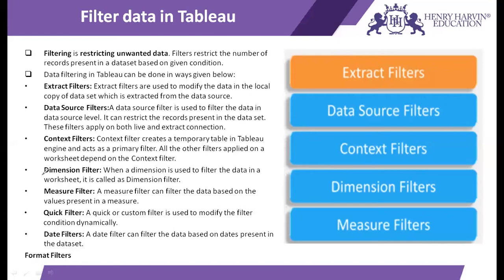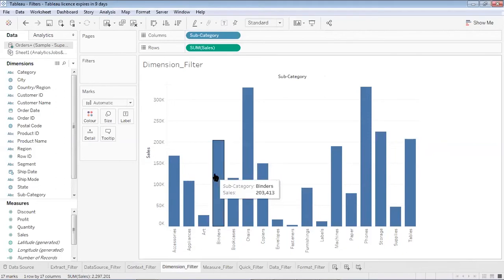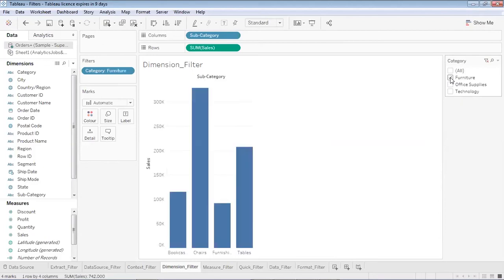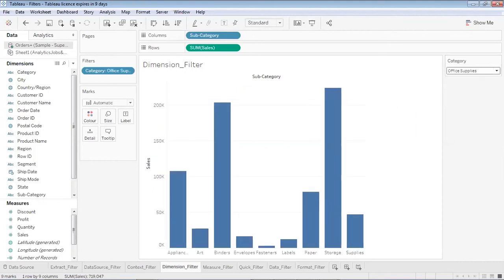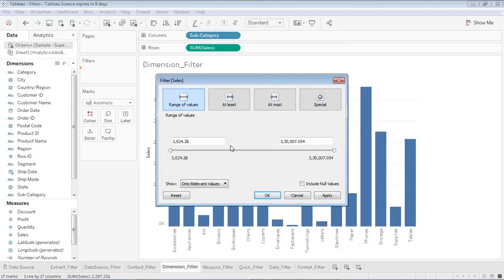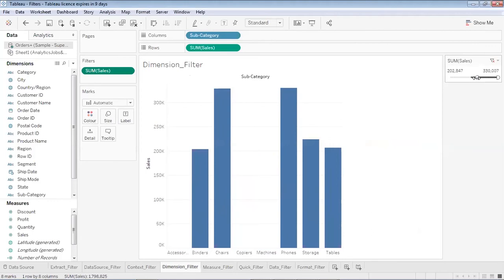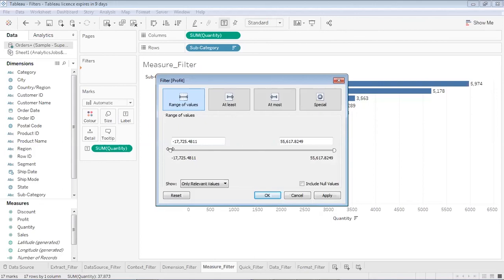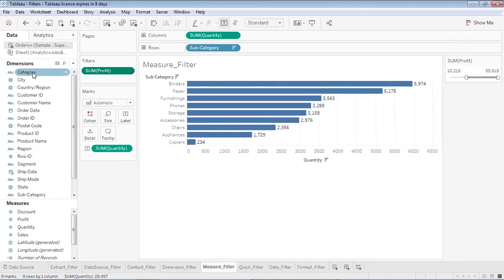Dimension Filter | Filter Data in Tableau | Best Tableau Tutorial For Beginners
This Henry Harvin video on “Dimension Filter”   is a complete Dimension Filter tutorial for beginners who want to learn Dimension Filter. Here you learn all about dimensions when a dimension is used to filter the data in a worksheet, it is dimension filter.
A measure filter can filter the data based on the value present in a measure.i
Also the differences in filters. ‘

Key Features:

✅  Recognised Certification
✅  Integrated Curriculum